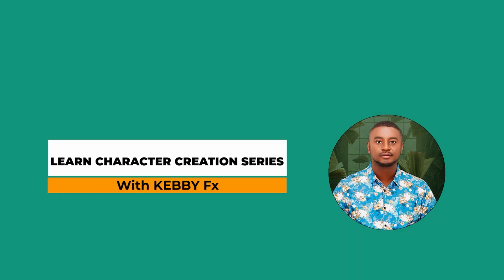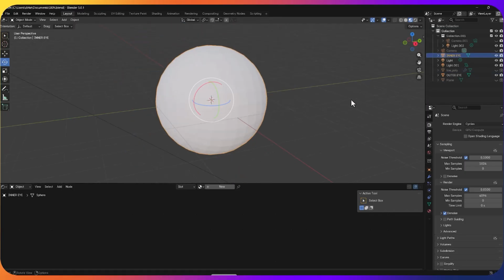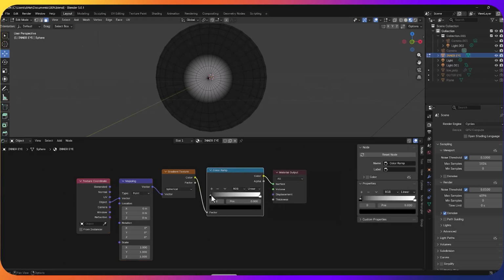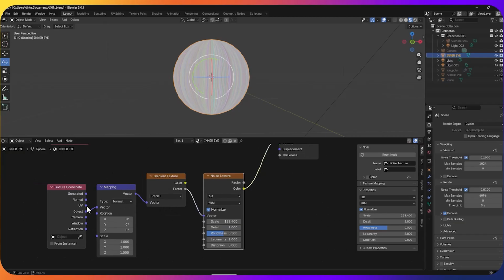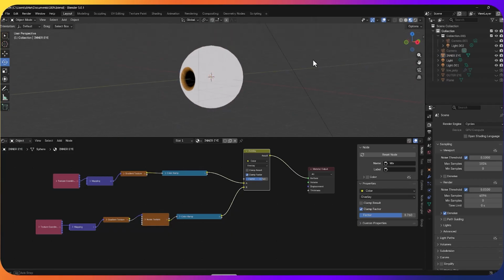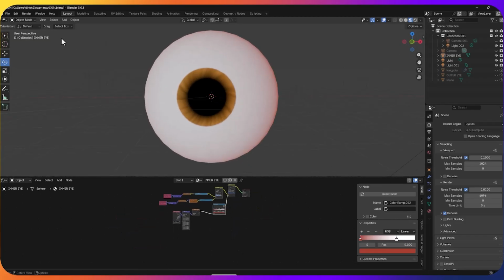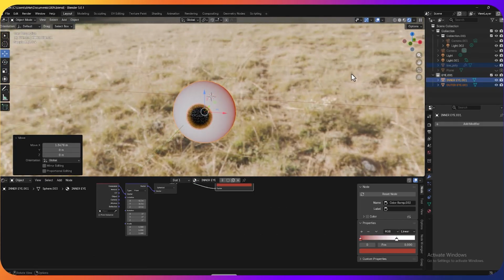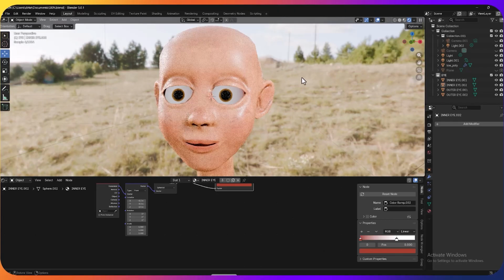Blender Eye Creation Tutorial – Procedural & Realistic Setup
In this tutorial, I’ll show you step-by-step how to create realistic eyes in Blender from scratch. We’ll cover modeling the eyeball, creating a detailed iris and pupil, setting up a procedural shader, and adjusting lighting for a cinematic final render.

If you're working on character creation, animation, or realistic portraits, mastering eye creation is essential to make your 3D characters feel alive.

In this video you’ll learn:

• Eyeball modeling techniques
• Creating realistic iris details
• Procedural shader setup
• Reflections and lighting tips
• Final render optimization

This tutorial is perfect for beginners and intermediate Blender artists who want to improve realism in their characters.